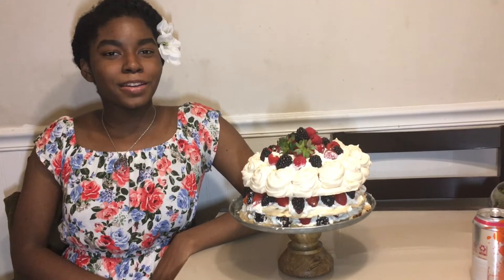Exhibit 49 - Rose, Food & Nutrition, Other Desserts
Interested in joining the Broward 4-H community? Learn more about what 4-H is and how you can get involved